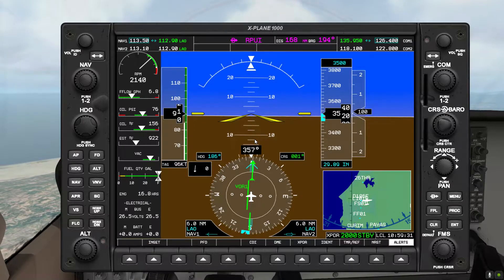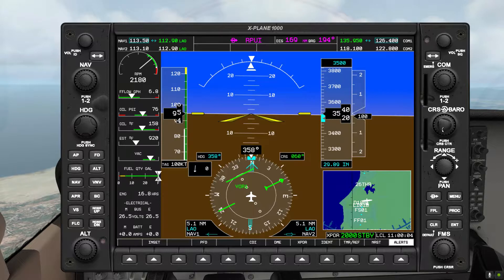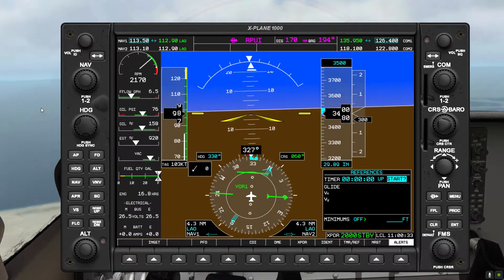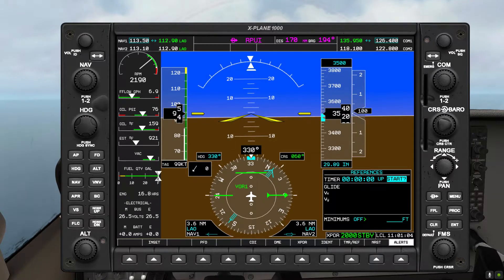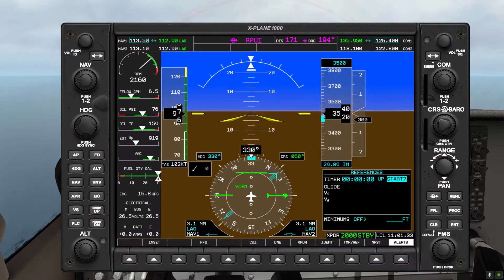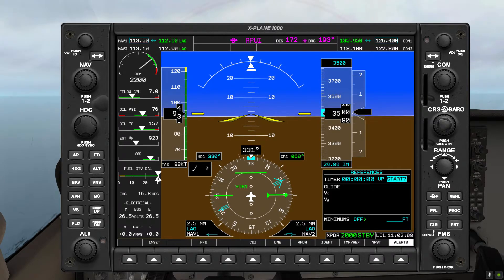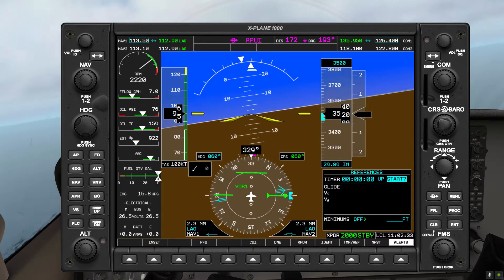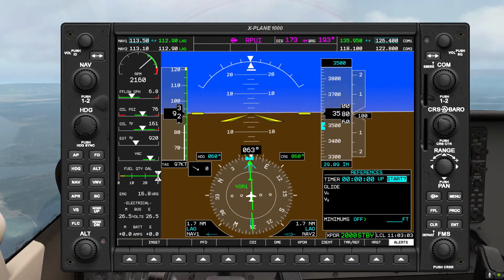RNAV: Basic Interception - Inbound to Inbound - HSI | X-Plane 11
A short video showing the procedure on basic interception from an inbound radial to another inbound radial.